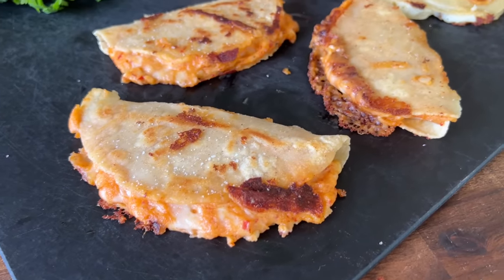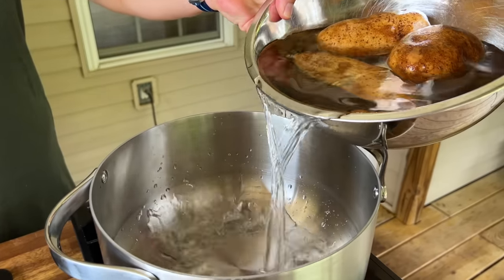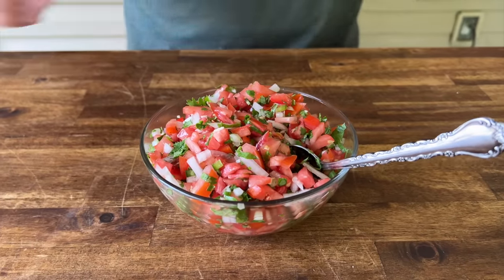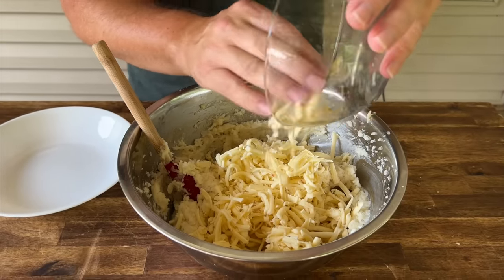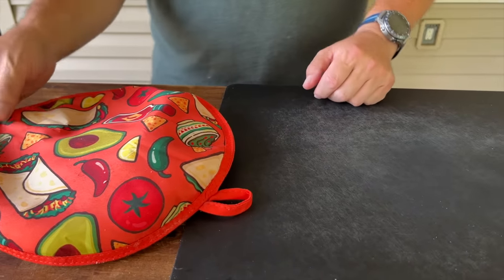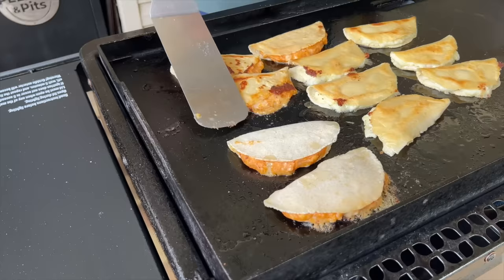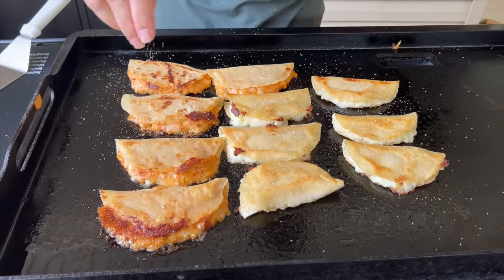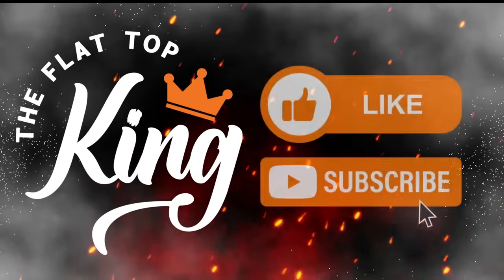Tacos de Papas - These tacos SHOCKED us. Guaranteed to make again!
These Mexican cheesy potato tacos shocked us because they were SO good!  First off, the Mexican mashed potatoes with peppers and shredded cheese are a must make, and you can even serve the mashed potatoes by themselves as a fantastic side dish!  But then you fill homemade corn tortillas with the potato filling and fry them on the griddle until golden brown and crispy - aka tacos dorados - taco perfection!

If you’re looking for a fantastic meatless Monday or vegetarian recipe, or even if you just want to try a new kind of taco, then give these tacos de papas or Mexican cheesy potato tacos a try!  Our family loved them!

Tortilla Press I used in this video

Theflattopking.com

MY FAVORITE COOKING TOOLS:
Wireless Thermometer
My Infrared Laser Thermometer
Thermopro T19 Instant Read Thermometer
The Avocado Oil that I Buy on Repeat
KitchenAid Artisan Series 5 Quart
Breville Smart Oven Air Fryer Pro

Cavender's All Purpose Greek Seasoning

PIT BOSS  Southwest BBQ Rub
PIT BOSS  Lonestar Beef Brisket Rub

KNIVES I USE:
HENCKELS Four Stars 7in Filet Knife
HENCKELS Four Star Utility Knife
VICTORINOX 6in BONING KNIFE

GRIDDLE MUST HAVES:
Meat Press Stainless Steel
Parchment Paper Rounds
Squirt Bottles
Melting Dome and Resting Rack

WEBER LINKS:
Weber Griddle Insert --
Weber 28in Griddle --
Weber Genesis S-435 —

SMOKER AND GRILL MUST HAVES:
Black Disposable Gloves
Weber Burger Press
Charcoal Chimney
OXO Good Grips Silicone Pot Holder

00:00 Introduction
01:07 Boil Potatoes
01:17 Dehydrate Peppers
01:41 Homemade Pico
02:41 Blend Peppers
03:21 Grate Cheese / Homemade Mashed Potatoes
05:39 Homemade Corn Tortillas
08:36 Build Tacos
09:15 Frying Tacos De Papas